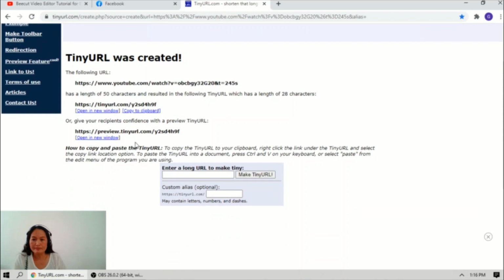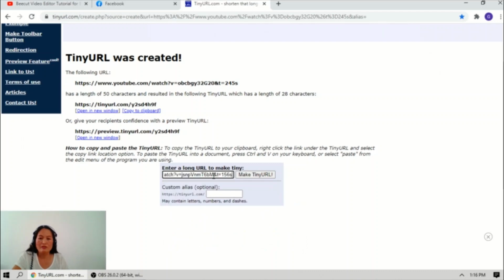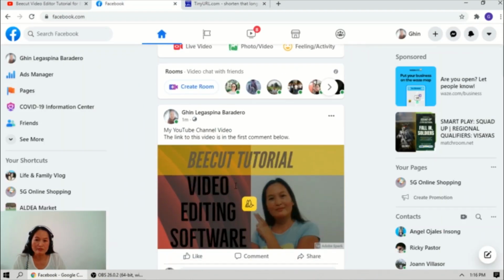How to Link your YouTube Videos from Facebook Account in the Right way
Learn how to link your YouTube videos from Facebook in the right way so that your YouTube videos can get more views.